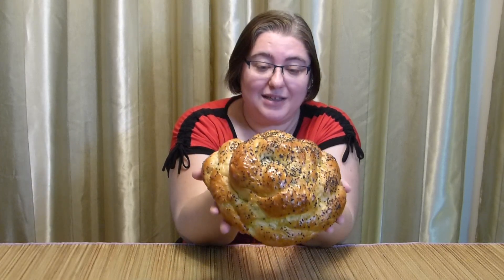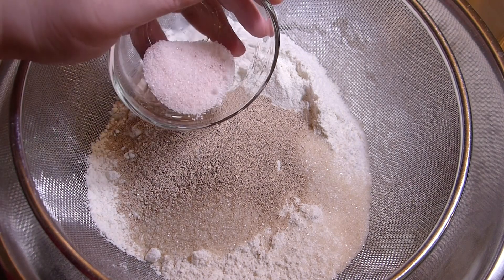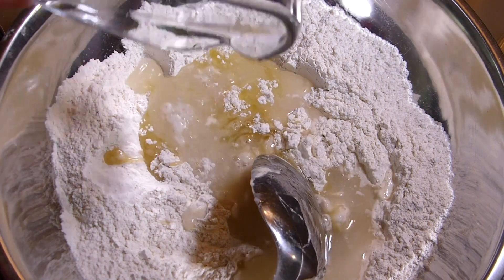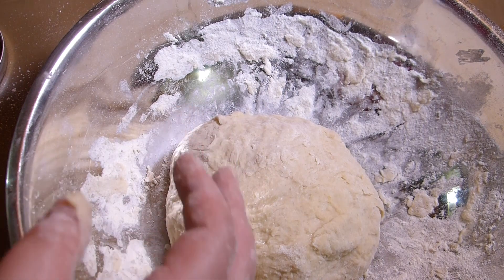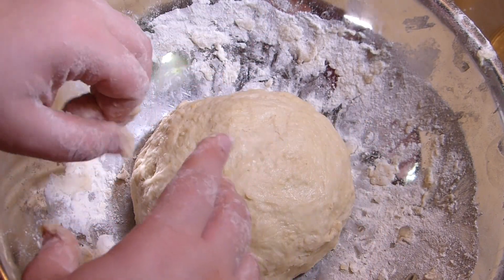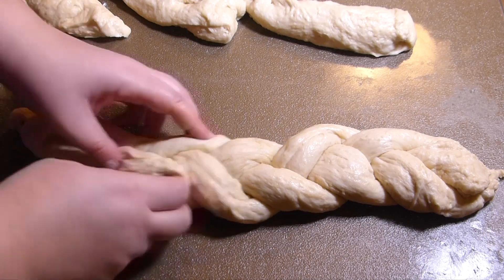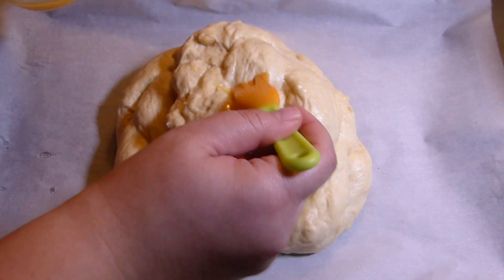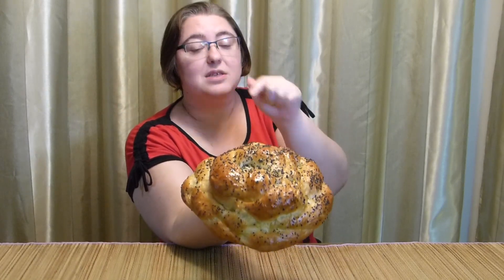Easy Round Challah Bread Recipe For Beginners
Challah recipe:
Ingredients:
500g all-purpose flour
1 tablespoon quick rise yeast
1/4 cup sugar
1 teaspoon salt
1 large egg
1 - 1 1/4 cups warm water
1/4 cup vegetable oil

Egg wash:
1 egg
1 tablespoon water

Toppings:
1 tablespoon white or black sesame seeds
or
1 tablespoon poppy seeds
or
1 tablespoon demerara sugar

In a bowl, mix all dry ingredients together and then add water slowly and keep mixing.
Knead dough by hand until it forms shiny and a slightly wet ball.
Place in a bowl and cover the dough with a teaspoon of oil.
Cover the bowl with clear film and put in a warm place.
Let the dough double or even better triple the size. It will take about 1.5 - 2 hours.
Braid challah, cover and let stand for another 45min-1 hour.
Meanwhile, preheat oven to 350F.
Brush with egg wash and sprinkle topping of your choice.

Thanks!